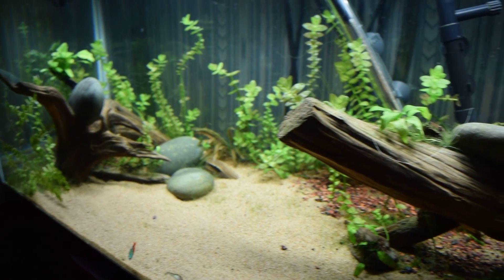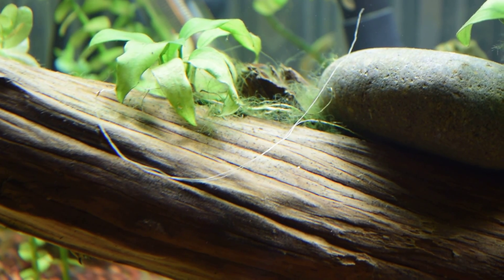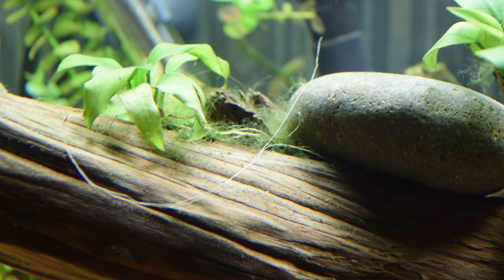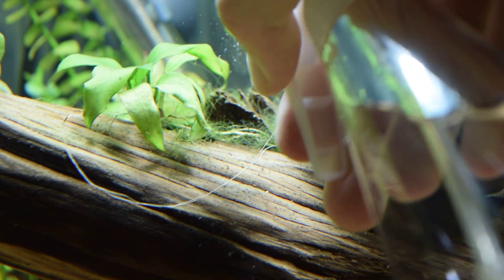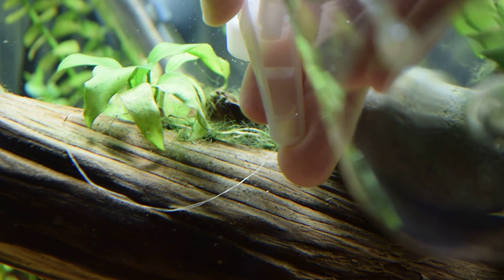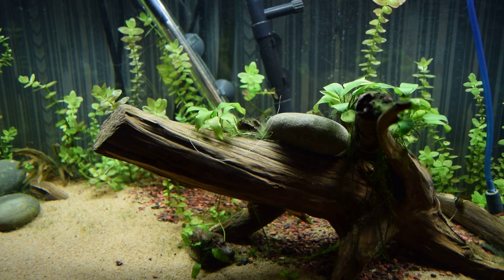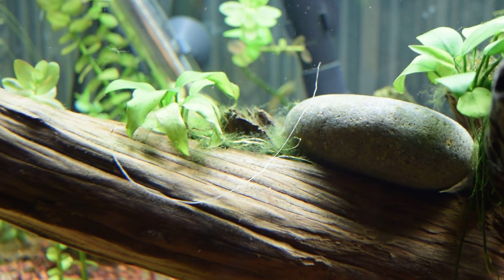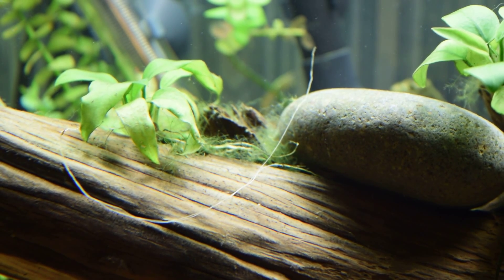Green hair-Beard algae treatment #3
This DIY (do it yourself) instructional and how to video demonstrates how you can treat various kinds of algae such as green hair algae, cyanobacteria, beard algae and other various types of algae found in freshwater planted tanks. While this method can also be used in marine and brackish tanks, this video specifically covers freshwater tanks. Utilizing hydrogen peroxide and a spray bottle I demonstrate how you can spot treat algae in various parts of the aquarium. After spraying selected areas containing algae, the hydrogen peroxide breaks down into hydrogen and oxygen. It's the concentration of oxygen in and around the algae that kills  it. Once the algae is dead it turns a brownish white color.

You can use Seachem Flourish Excel instead of Hydrogen peroxide if your worried about fish/plants.